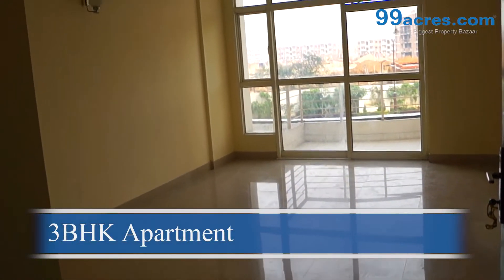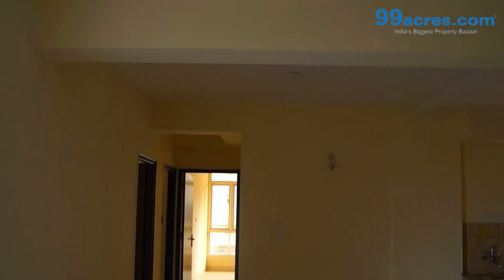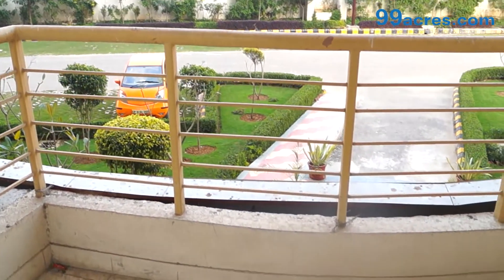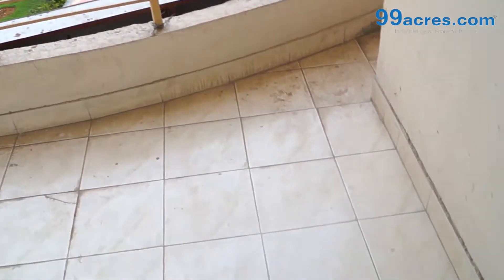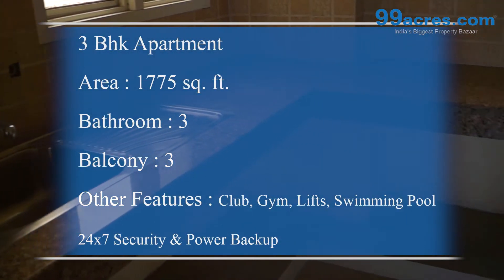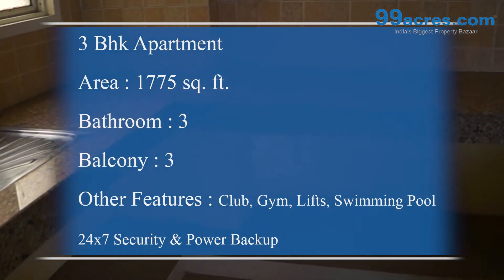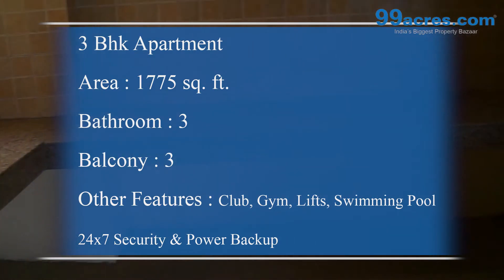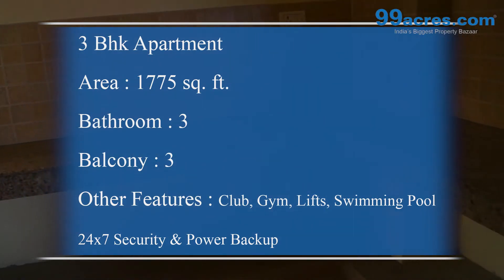3bhk Residential Apartment - Supertech Czar Suites - Z8953099